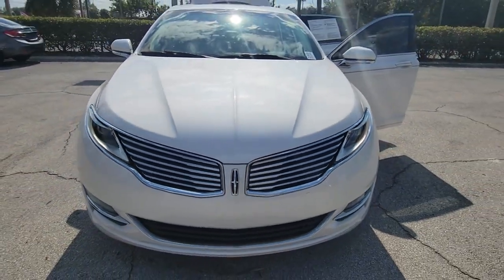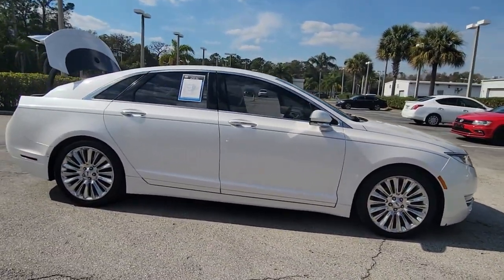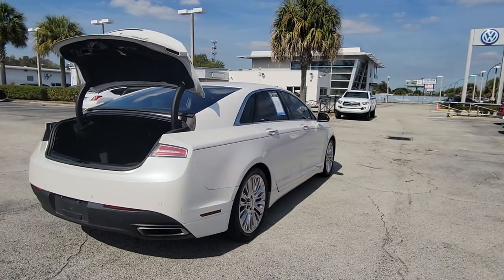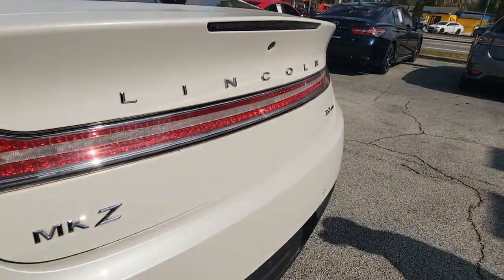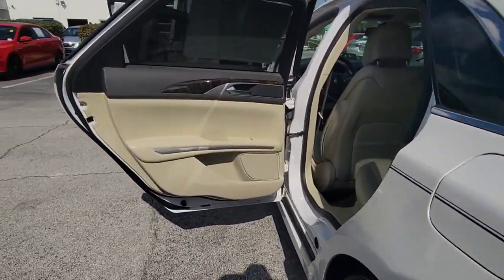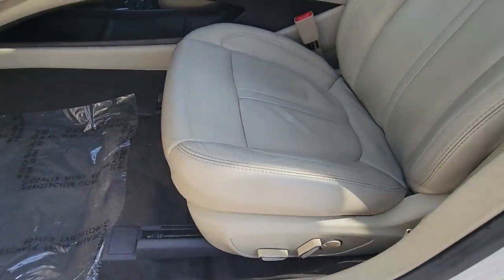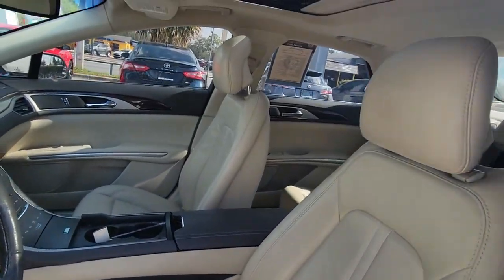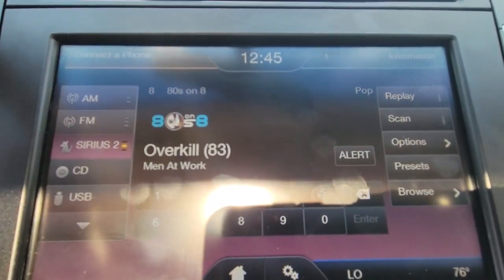2013 Lincoln MKZ Orlando, Sanford, Kissimmee, Clermont, Winter Park, FL 22302A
White Platinum Metallic Tri-Coat Used 2013 Lincoln MKZ available in Orlando, Florida at Orlando VW South. Servicing the Sanford, Kissimmee, Clermont, Winter Park, FL area.

5474 S Orange Blossom Trl

2013 Lincoln MKZ White FWD 6-Speed Automatic with Select-Shift EcoBoost 2.0L I4 GTDi DOHC Turbocharged VCTbrbrFamily appeal with a sporty feel ! Recent Arrival! 22/33 City/Highway MPGbrbrAwards:br  * JD Power APEAL Study   * Ward's 10 Best Engines   * 2013 IIHS Top Safety PickbrOrlando VW South proudly serving the following communities: Orlando, Kissimmee, Clermont, Melbourne, The Villages, Windermere, Davenport, St Cloud, Longwood, Sanford, Lake Mary, Lakeland, Oviedo, Cocoa, Titusville, Daytona Beach.brbrReviews:br  * If a stylish-yet-affordable luxury sedan outfitted with the latest in-vehicle technology sounds like an enticing proposition, the 2013 Lincoln MKZ deserves your consideration. In addition to class-leading fuel economy, the new MKZ hybrids sub-$37K starting price makes it one of the most affordable hybrid luxury cars on the market. Source: KBB.combr  * Many high-tech and safety features available; high fuel economy from base turbo engine and hybrid model; eye-catching design. Source: Edmunds